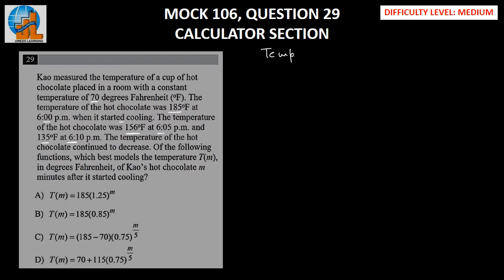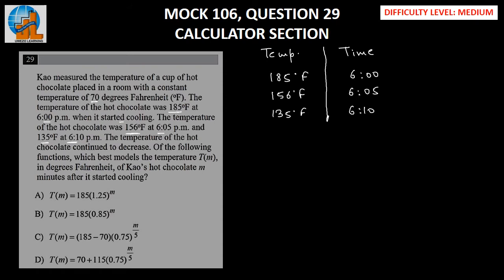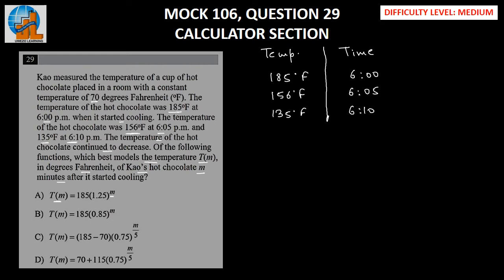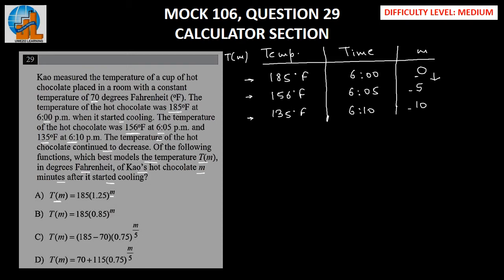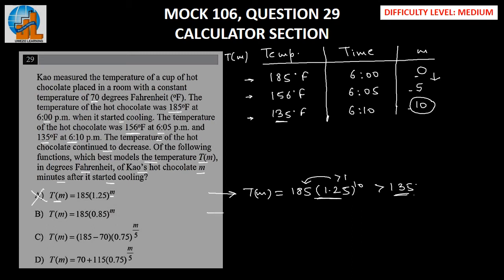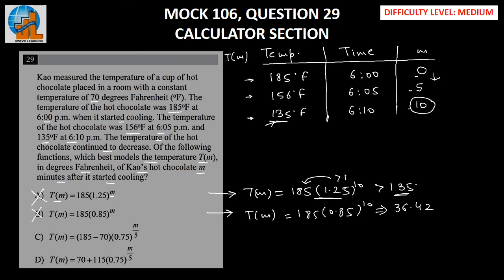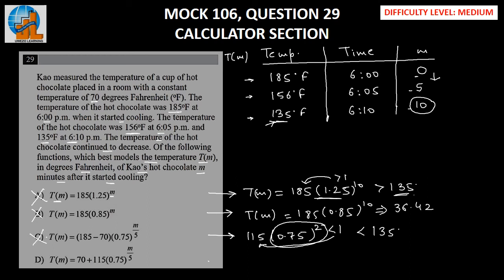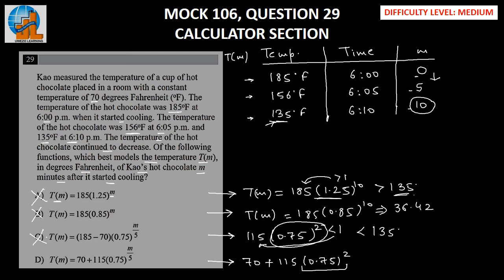SAT-MOCK-106-Math-C-Q29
Solution to SAT Mock 106 Calc Q29